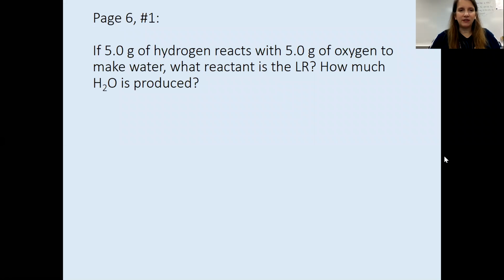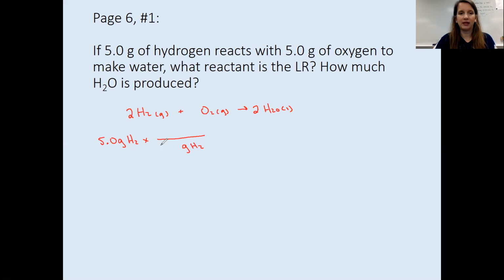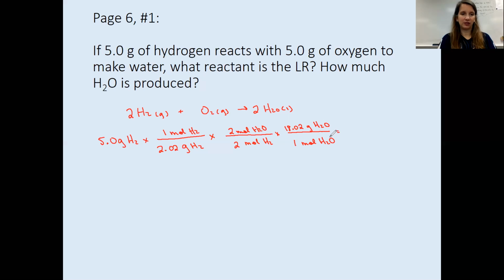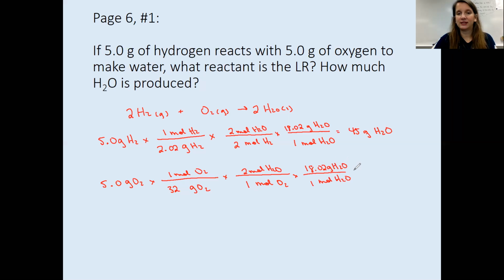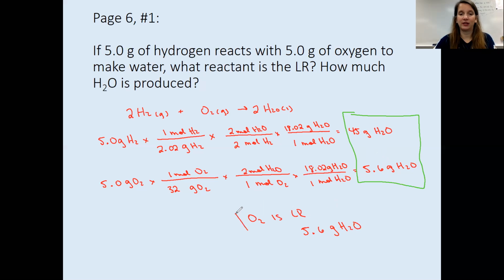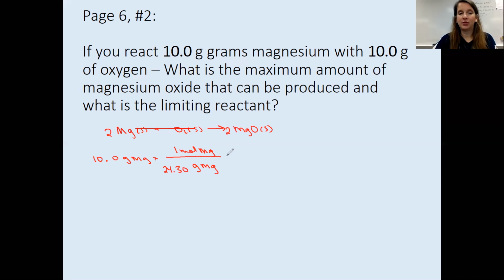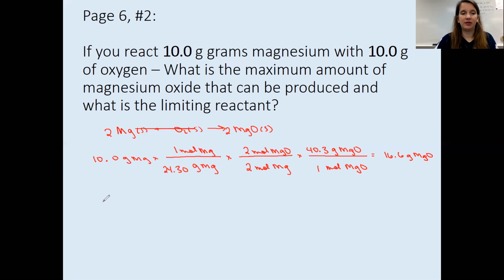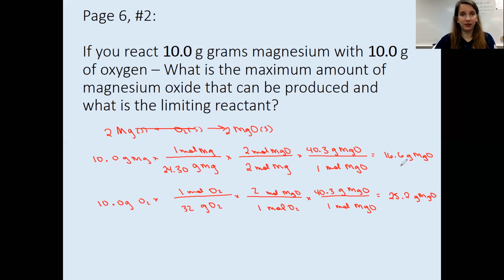Limiting Reactants Problems 1 and 2